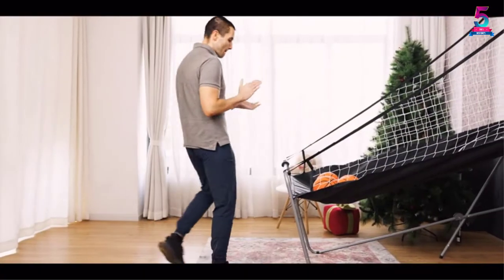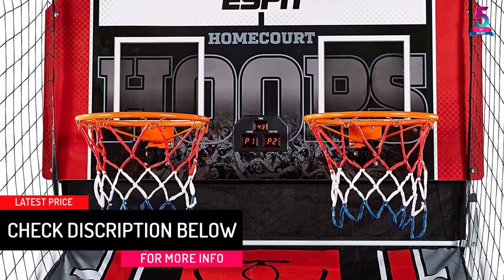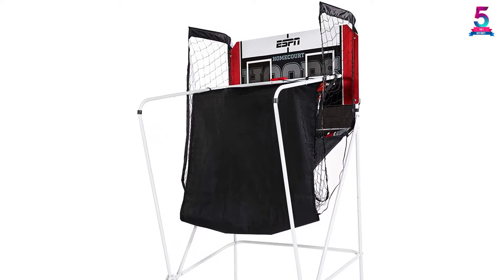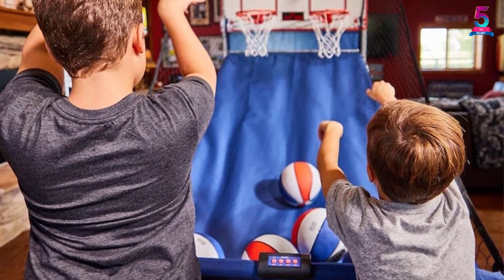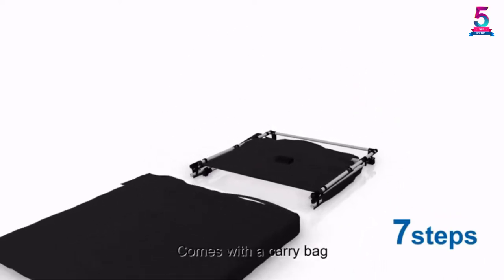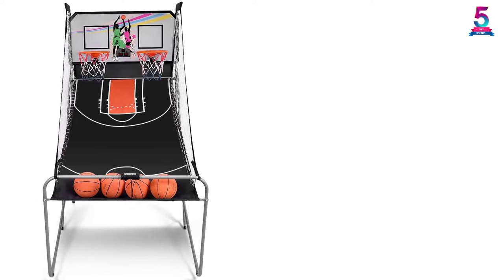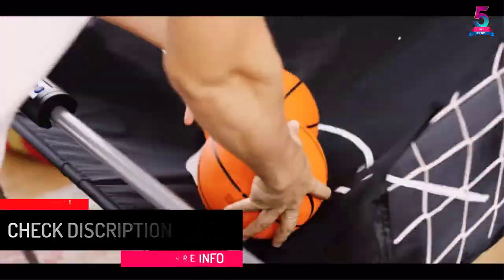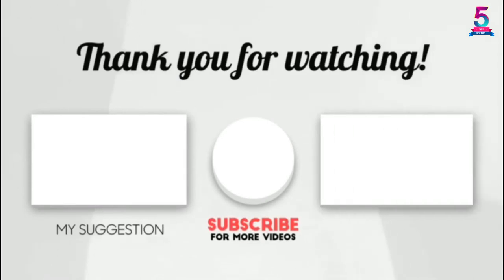Top 5 Best Basketball Arcade in 2022 Reviews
☛ All The Links to Basketball Arcade Listed in this Video:-

▶️ 5. ESPN Indoor Home 2 Player Hoop Shooting Basketball Arcade Game with Preset Games.

▶️ 4. Pop-A-Shot New Official Home Dual Shot Basketball Arcade.

▶️ 3. Sportcraft Basketball Arcade Game, Indoor Play Equipment.

▶️ 2. GYMAX Electronic Basketball Game, Double Shot Basketball Arcade.

▶️ 1. Giantex Foldable Basketball Arcade Game, 8 Game Options.